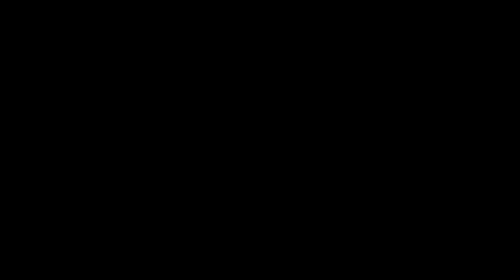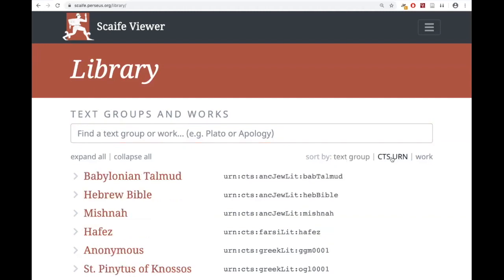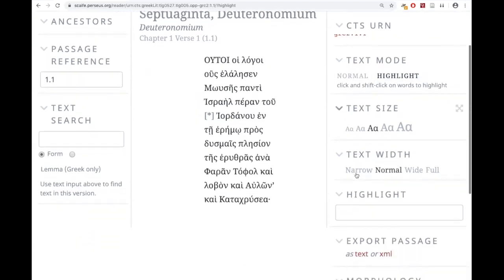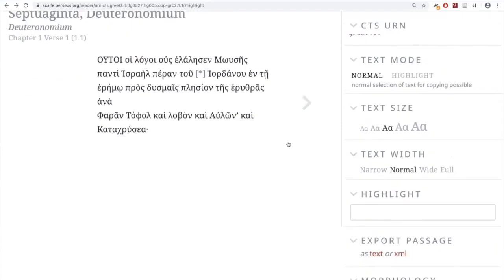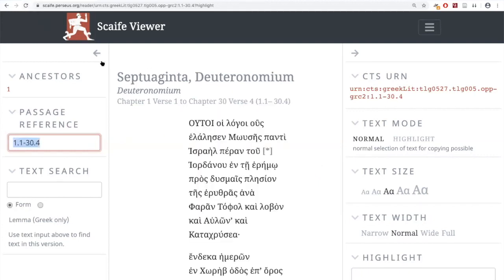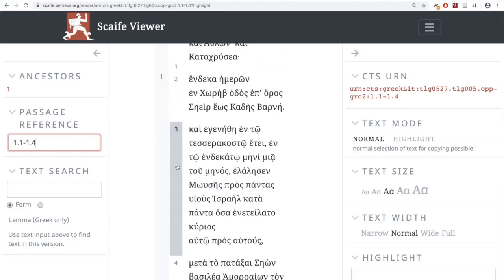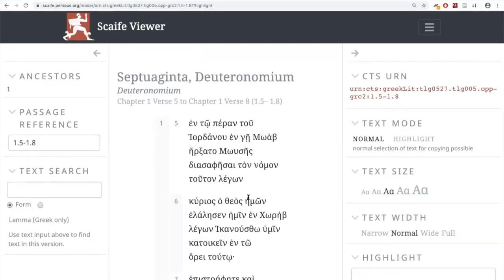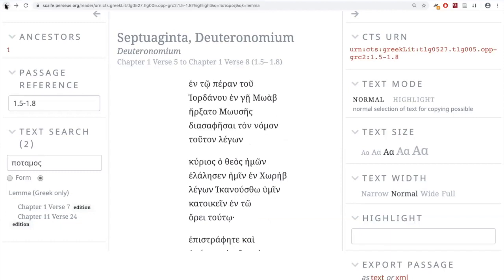Just Enough Greek | Introduction to the Scaife Viewer, with Leonard Muellner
An informal introduction to the new Scaife Viewer which being developed as the next version of the Perseus Digital Library, with demo of some of its features (recorded in 2020).